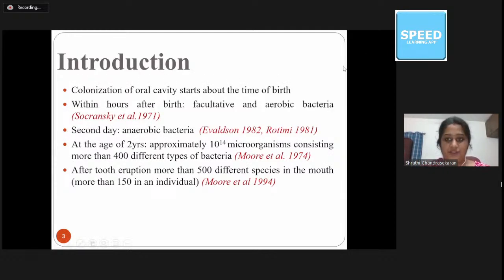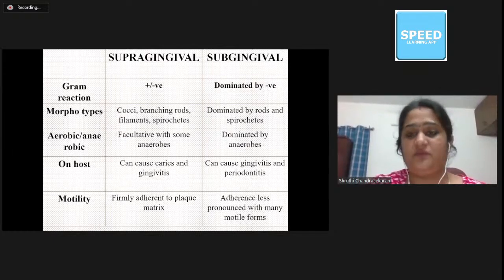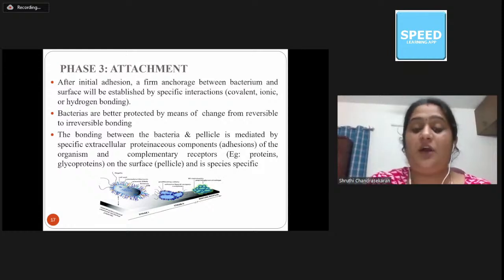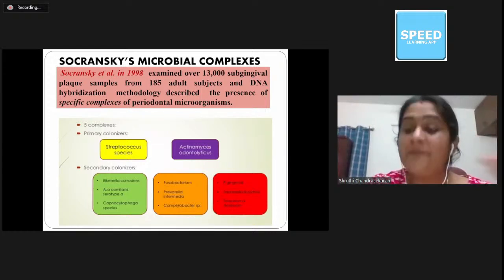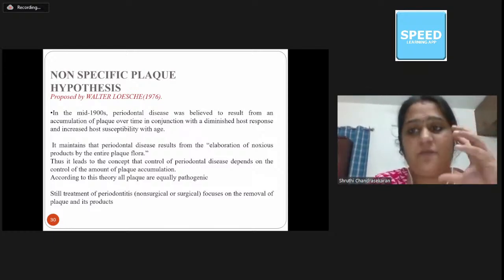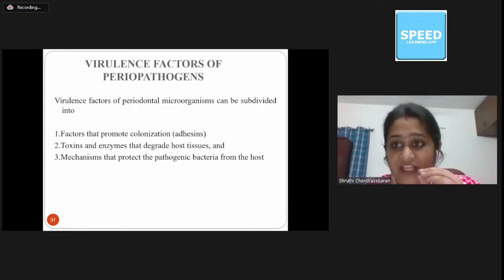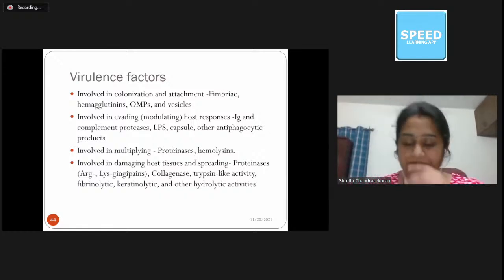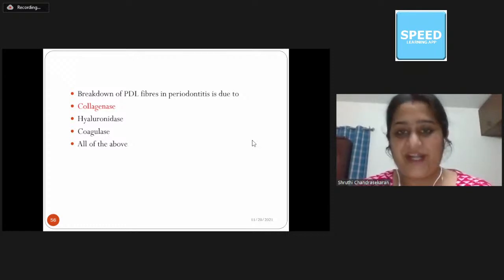Periodontal Mivrobiology | Live Class By SPEED INSTITUTE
Periodontics Expected Questions
Dr. Shruthi
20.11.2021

Hi there,

SPEED Institute invites you to a Zoom meeting.
When: 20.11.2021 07:00 PM India